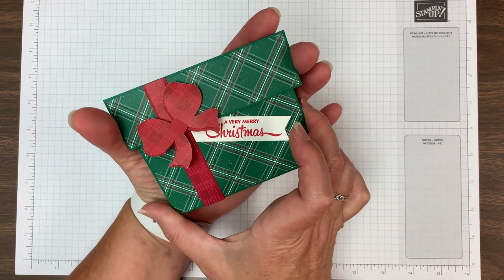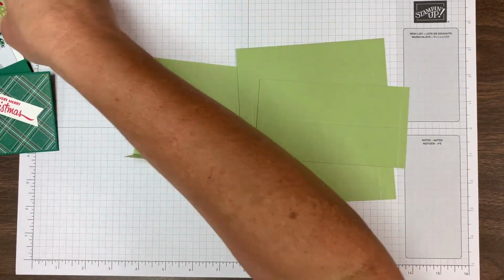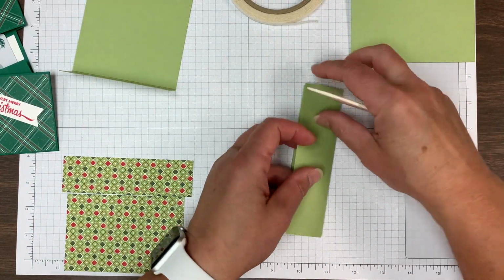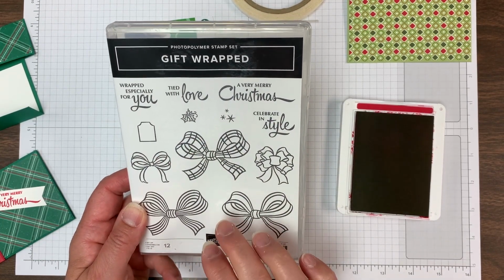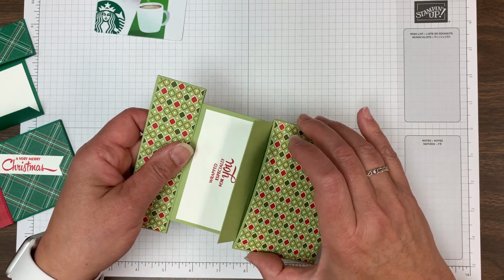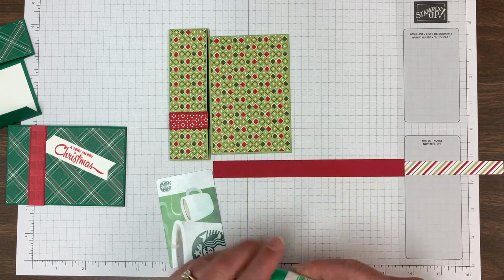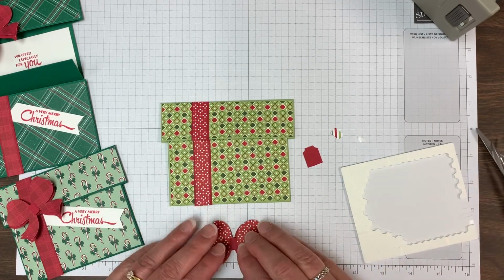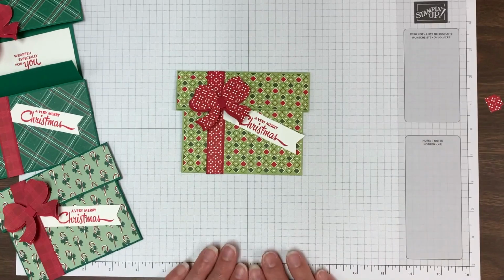Gift Box Gift Card Holder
This is the project from my 7/15/2020 Facebook Live.  The gift box lid pulls a gift card from the box bottom.  I used the Gift Wrapped stamp set and Gift Bow Builder Punch from the upcoming August-December 2020 Mini Catalog with Heartwarming Hugs designer paper.

I appreciate your orders, and I need your support in the online store to continue to bring you projects.